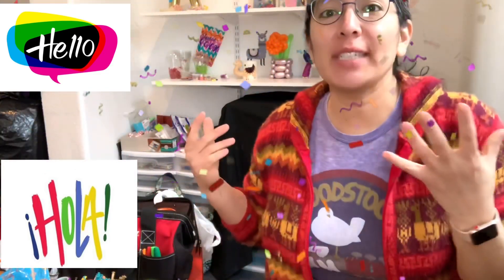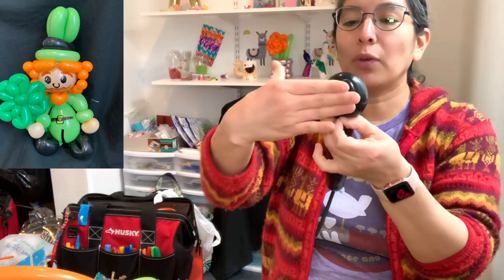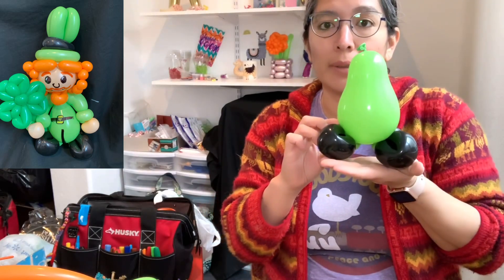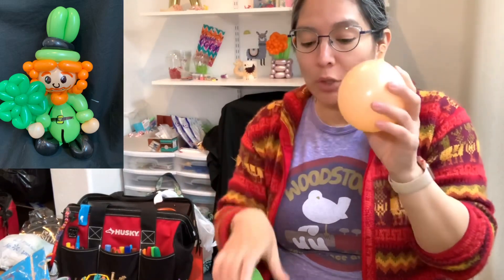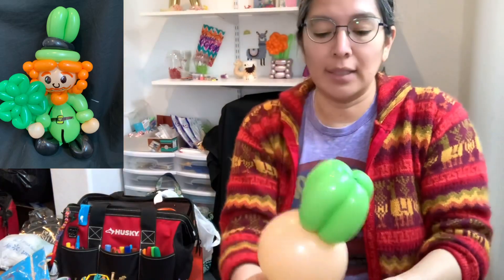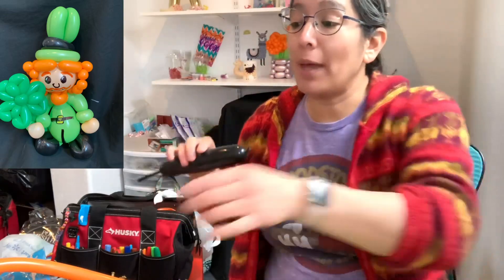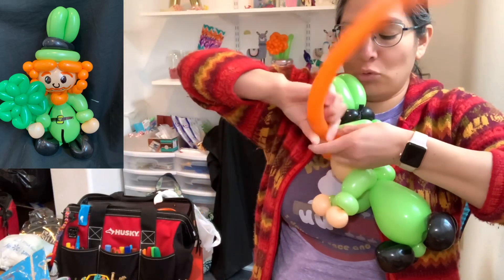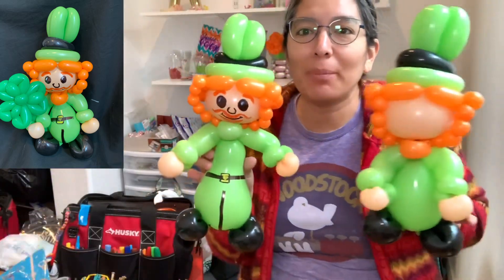Leprechaun balloon tutorial with a heart balloon body. St. Patrick’s balloon tutorial.